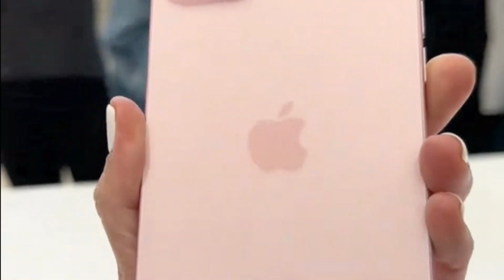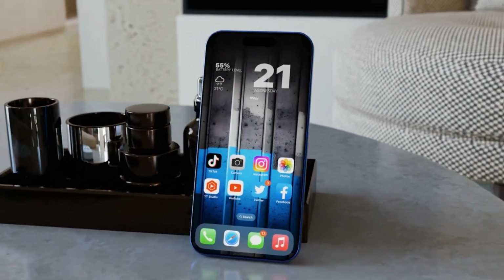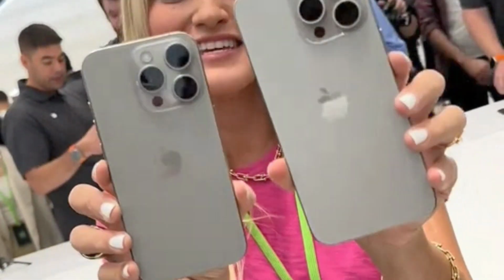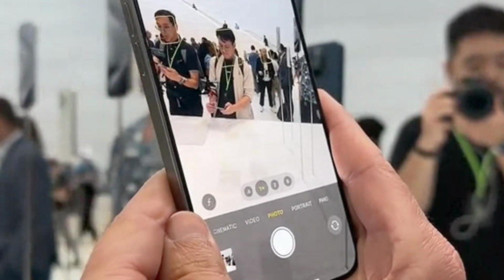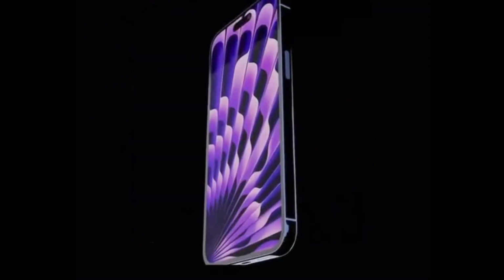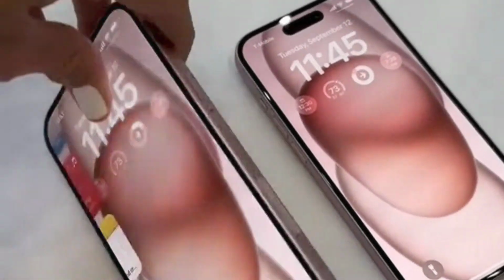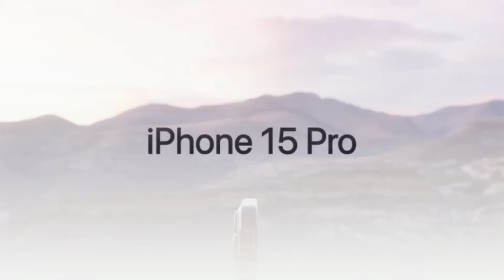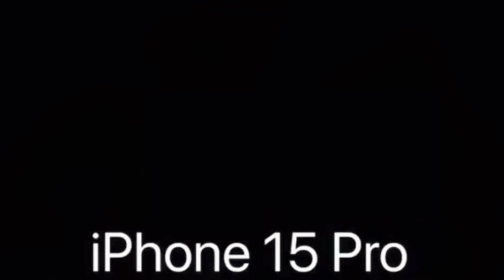Apple Introduce NEW iPhone 15, 15 pro max the 23rd iPhone That's Actually Interesting & Most Wonder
Apple Introduce NEW iPhone 15, 15 pro max the 23rd iPhone that's actually interesting and most Wonder